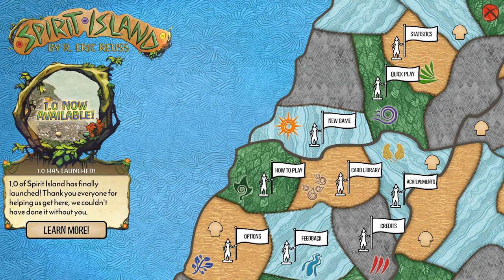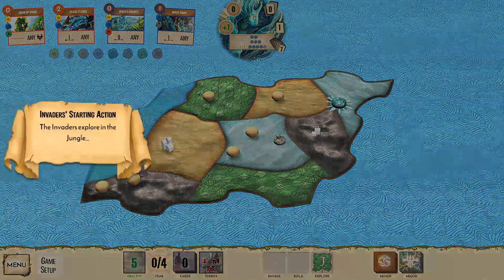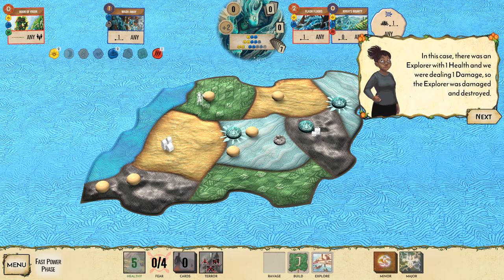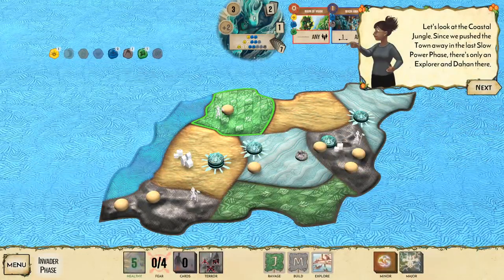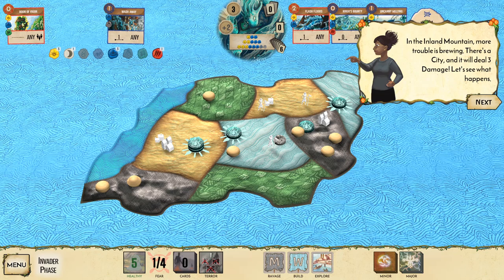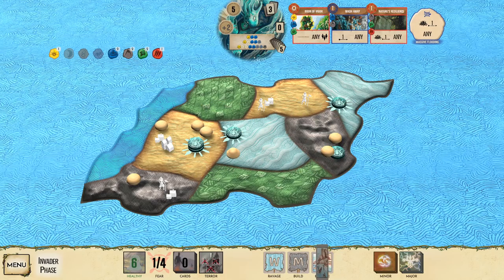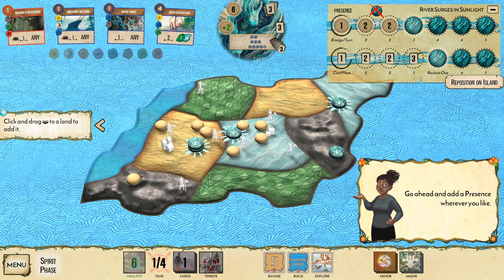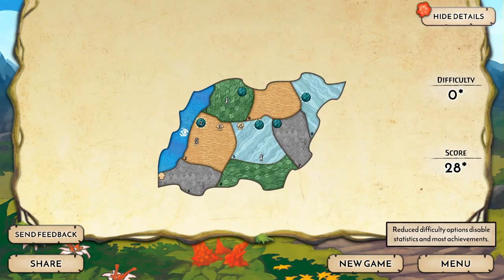Spirit Island - First Impressions & Tutorial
In the most distant reaches of the world, magic still exists, embodied by spirits of the land, of the sky, and of every natural thing. As the great powers of Europe stretch their colonial empires further and further, they will inevitably lay claim to a place where spirits still hold power - and when they do, the land itself will fight back alongside the islanders who live there.

Spirit Island is a cooperative settler-destruction strategy game designed by R. Eric Reuss and set in an alternate-history world around A.D. 1700. Players become different Spirits of the land, each with their own unique elemental powers, forced to defend their island home from colonizing Invaders spreading blight and destruction. Your Spirits work with the native Dahan to increase your power and drive the invading colonists from your island in this strategic area-control game.

In Spirit Island, players choose between 1-4 Spirits to control. The number of Spirits determines the size of the island:

Spirit Island includes all of the content from the award-winning tabletop game:
8 different Spirits, each with 4 Power cards unique to that Spirit
36 Minor Power cards that enhance the abilities of your Spirits
22 Major Power cards with more powerful effects to devastate the Invaders
A modular island, made up of 4 balanced island boards, for a variety of layouts
Thematic island boards that reflect the canonical island and provide a new challenge
3 multi-tier Adversaries (specific Invaders) for play variety and fine-tuned challenge: Brandenburg-Prussia, England, and Sweden
4 optional Scenarios for even more play variety
15 Invader cards driving a distinctive Invader expansion system
2 Blight cards with challenging effects as the Invaders blight the Island
15 Fear cards with beneficial effects, earned as you terrify the Invaders

Every rule & interaction in the game has been carefully adapted and thoroughly tested by expert Spirit Island players, as well as the designer himself. If you’re wondering how a certain situation works in Spirit Island, this game is the ultimate rules lawyer!

Features:
Original dynamic music composed by Jean-Marc Giffin brings Spirit Island to life. Each Spirit has unique musical elements that wax and wane as the game progresses.
3D Textured maps bring a realistic look and isometric perspective to the Island.
3D Classic maps present the Island the way it looks on the tabletop.
2D Classic maps provide a simplified top-down option for all you number crunchers out there.
Over 78,000 different potential game configurations to choose from.
Play a solo game with 1 to 4 Spirits, pass & play with your friends, or play with friends using Steam Remote Play Together.

SOCIALS